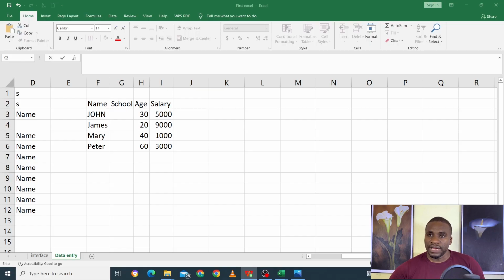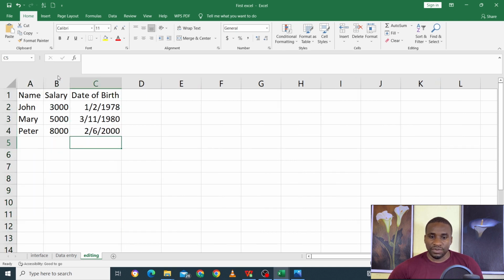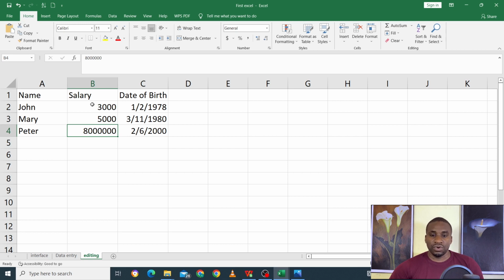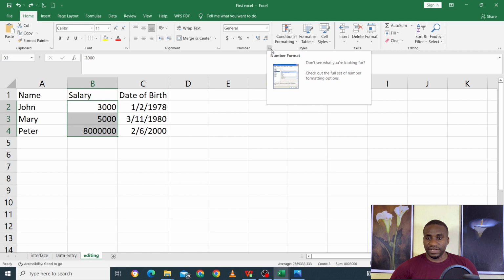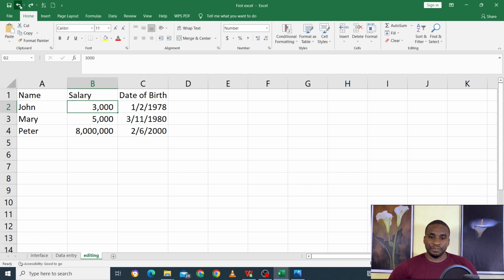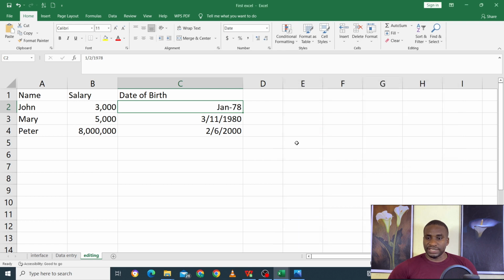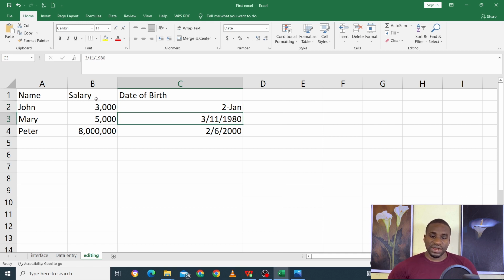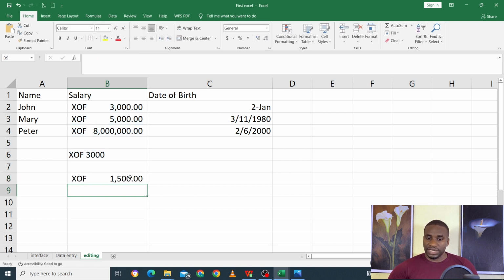Day 6 - 90 days of Analytics : Edit Numbers, Dates, Currency